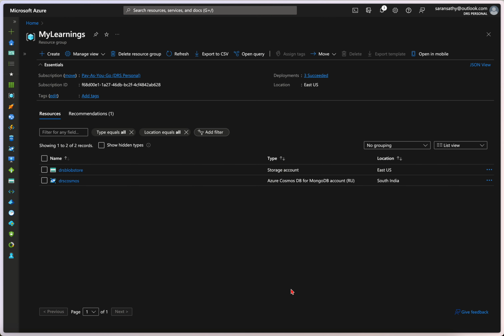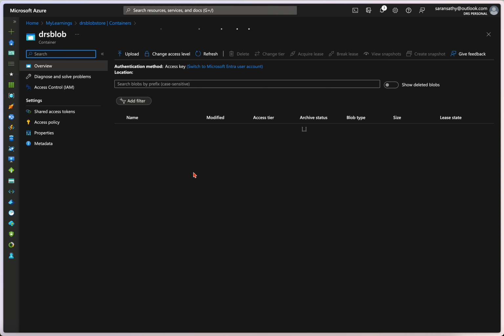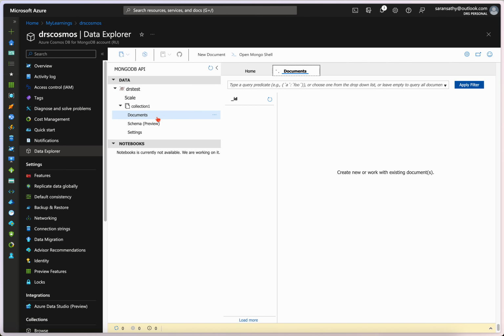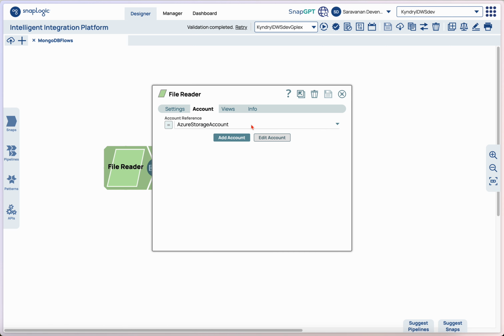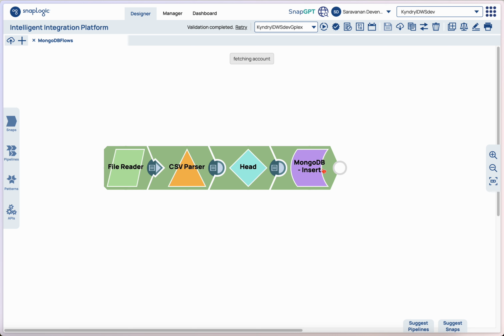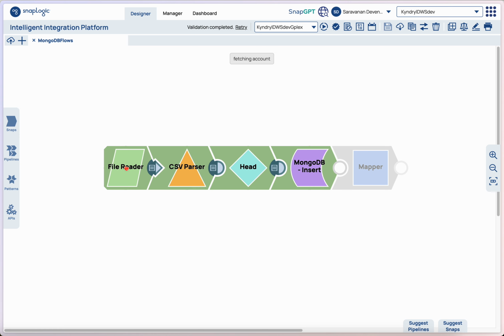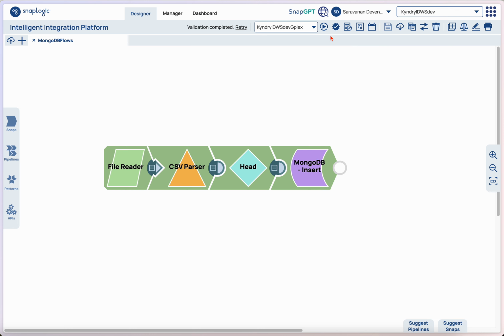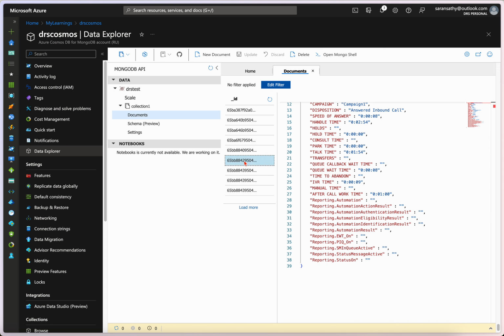Read from Azure Blob and Insert into COSMOS DB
Read data from CSV file stored in Azure Blob Storage and Insert it into Cosmos DB in Azure